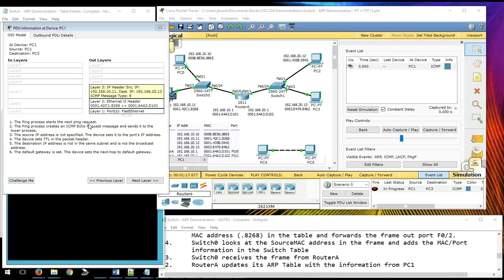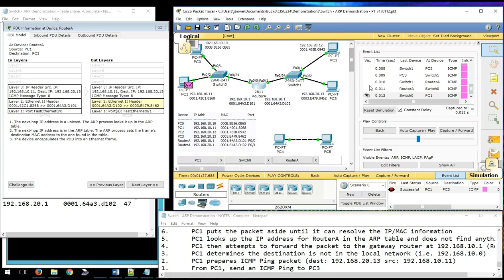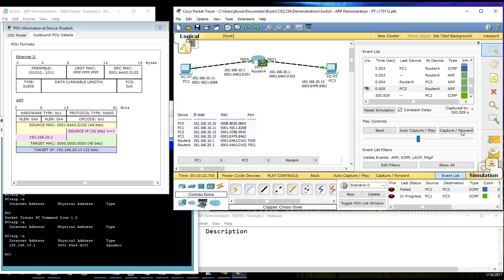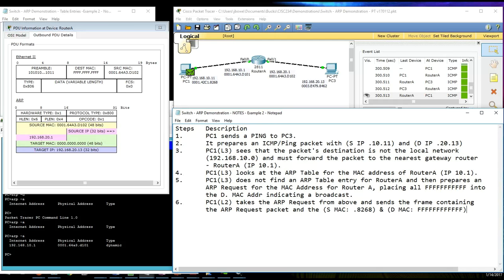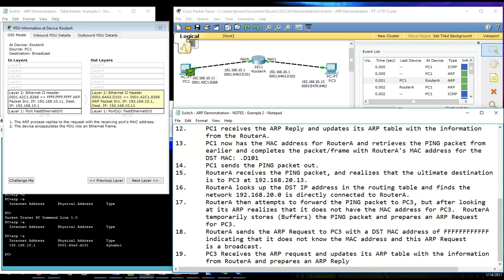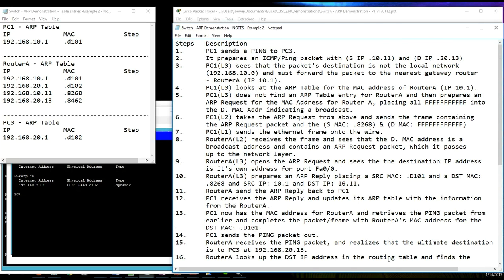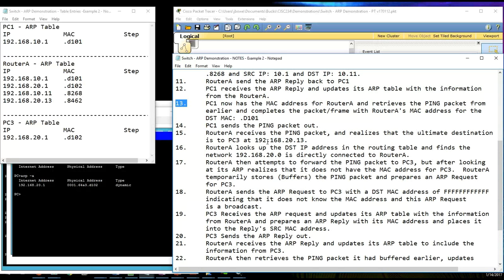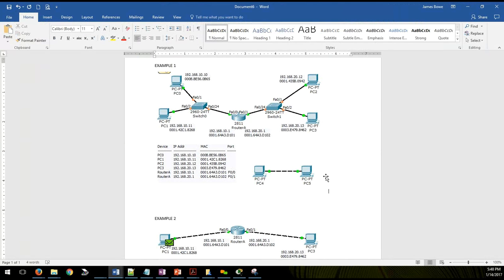SAM Review ARP PING Example v170114